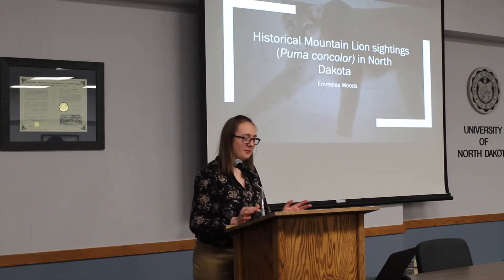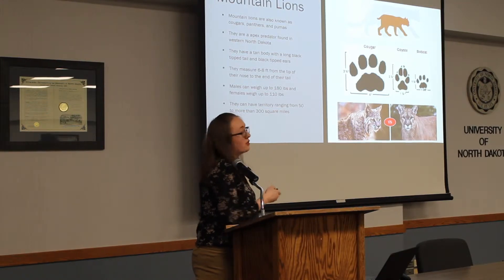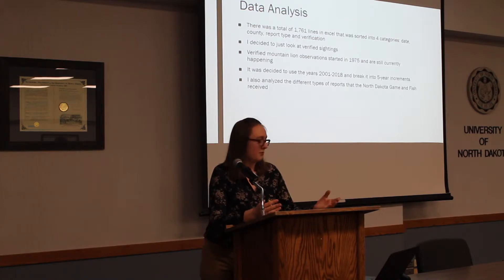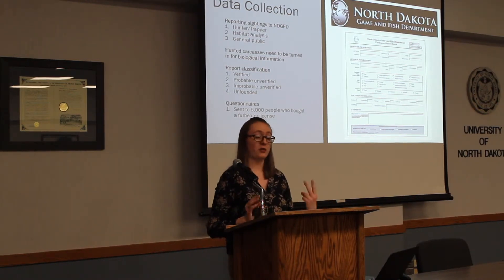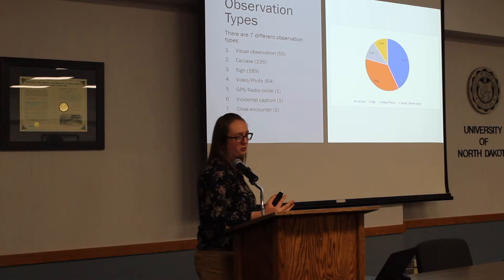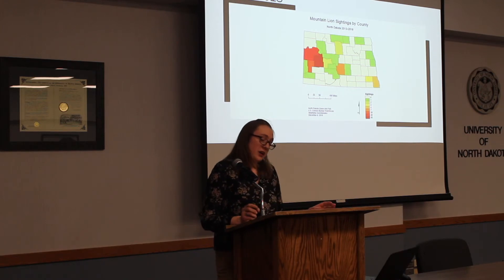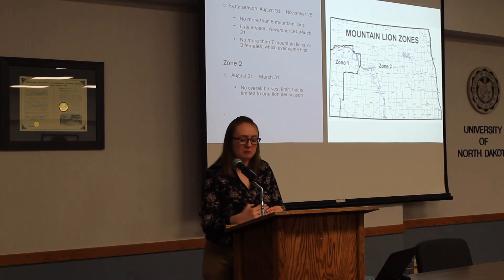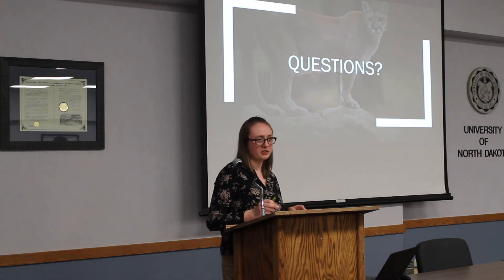Emmalee Woods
Historical Mountain Lion sightings (Puma concolor) in North Dakota